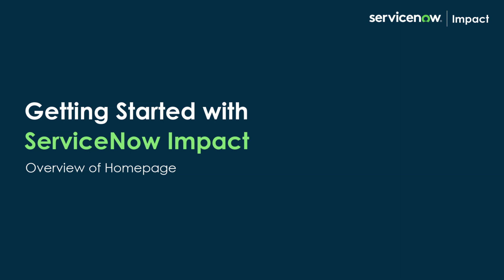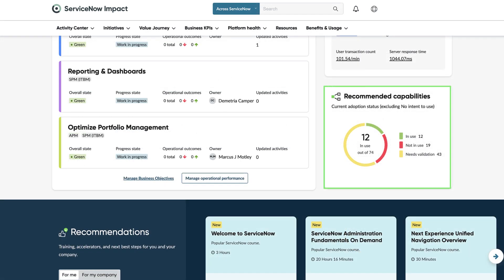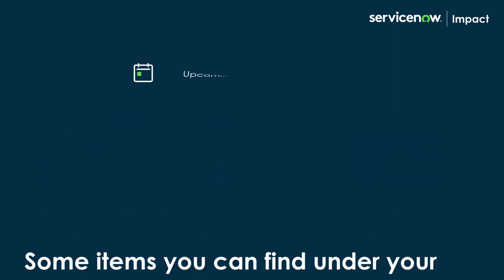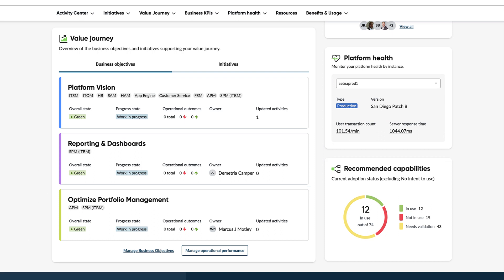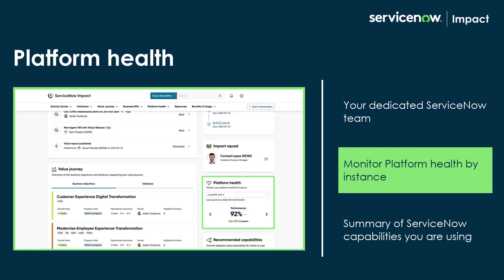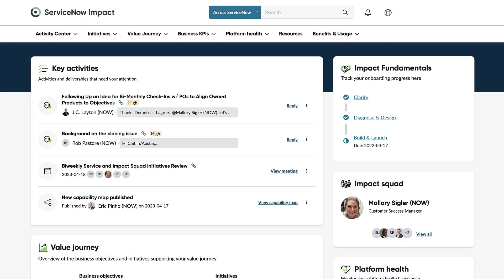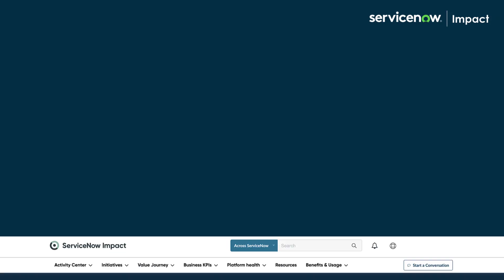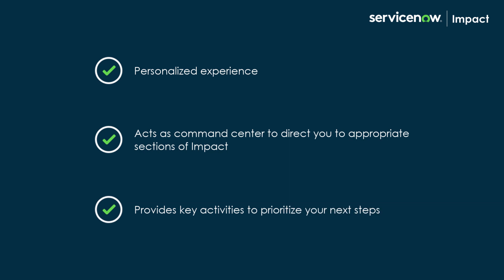ServiceNow Impact: Overview of Homepage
Personalized homepage in Impact helps you get a snapshot of your Impact experience in one place. Homepage helps you focus your attention to key activities and deliverables, access a summary of your Impact experience, and get personalized recommendations to you and your organization